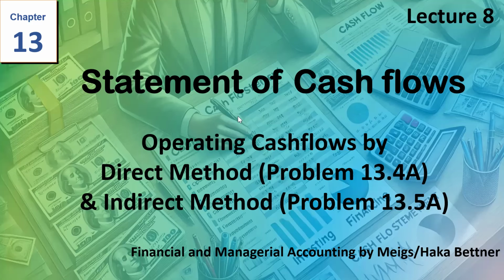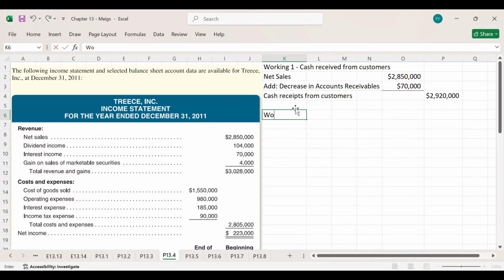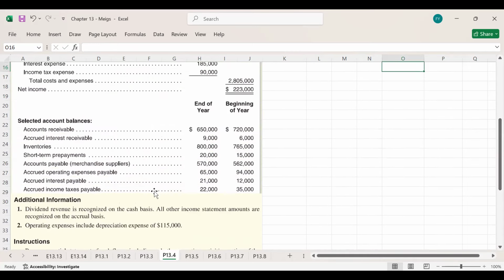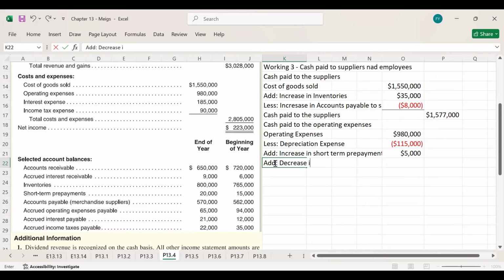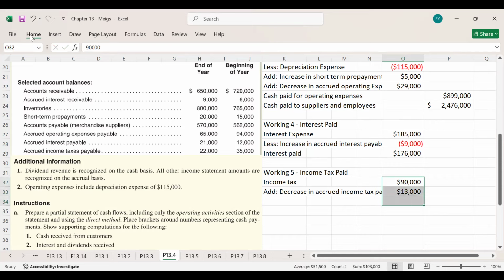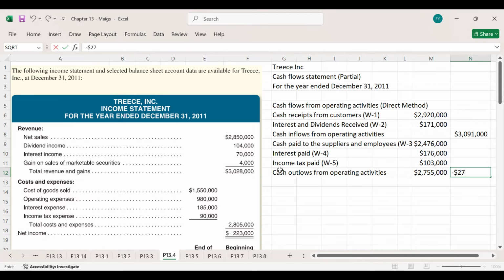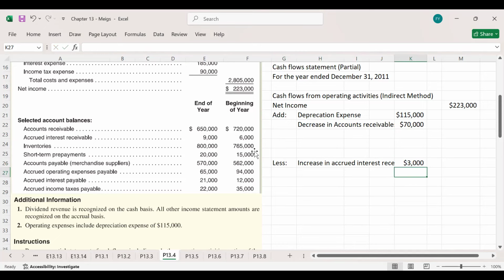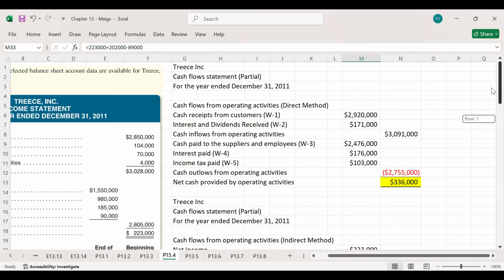Chapter13 | Lecture8 | Problem 13-4 & 5 | Statement of Cashflows | Financial & Managerial Accounting